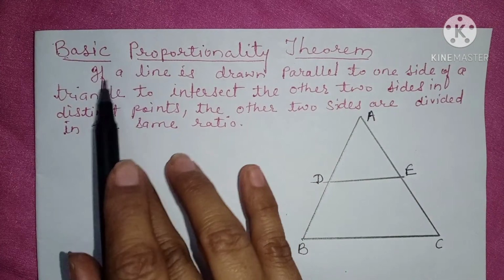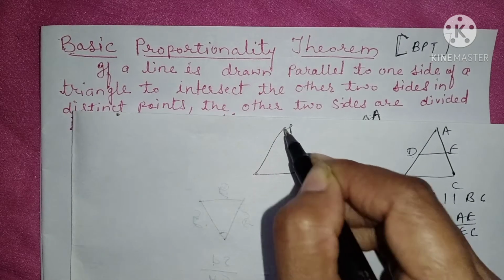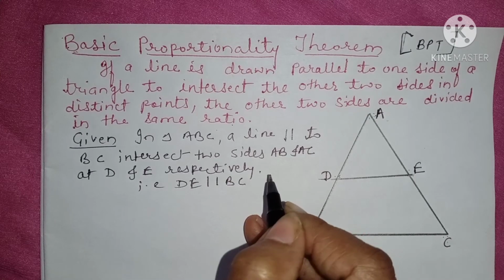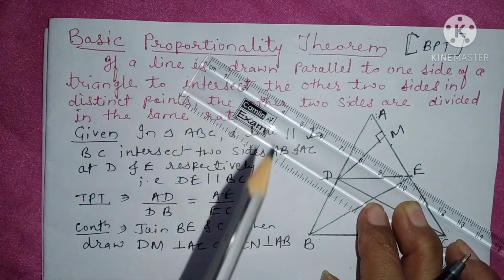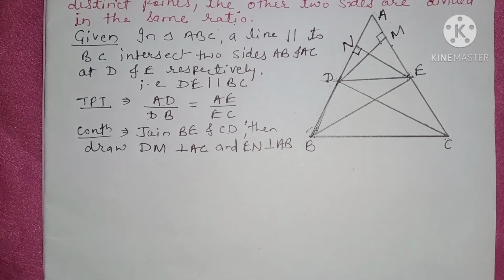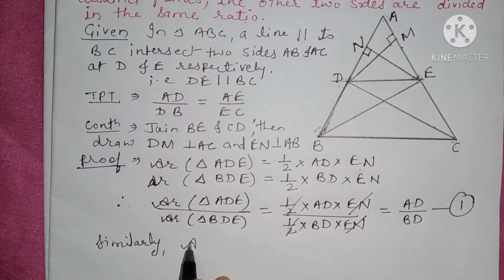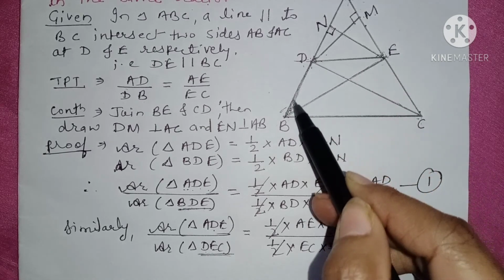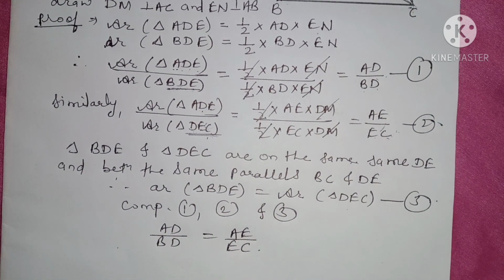CBSE Mathematics class 10 th Chapter 6 Basic Proportionality Theorem